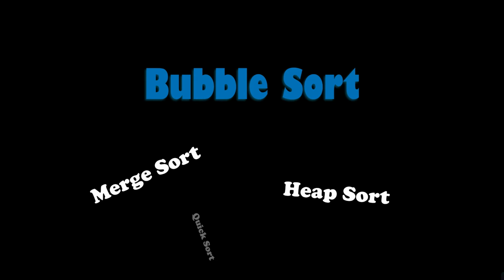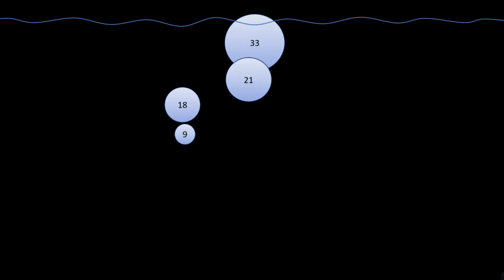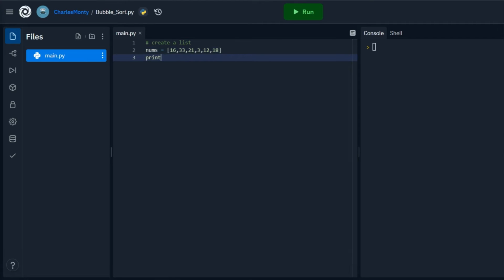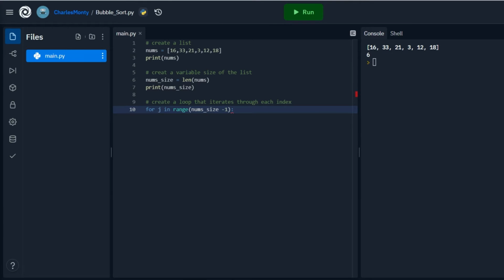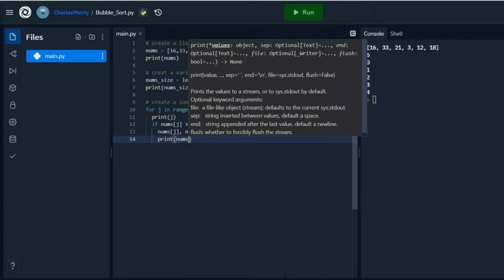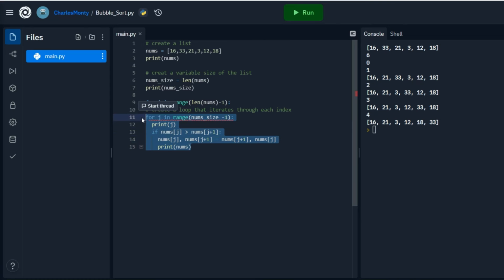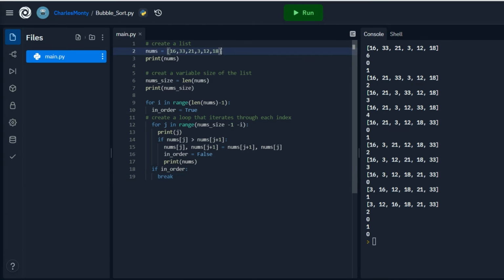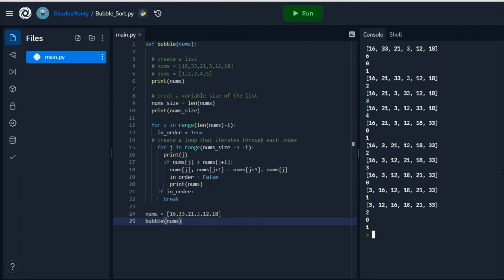How to do bubble sort in python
Explanation of what bubble sort is and how to code bubble sort in python.